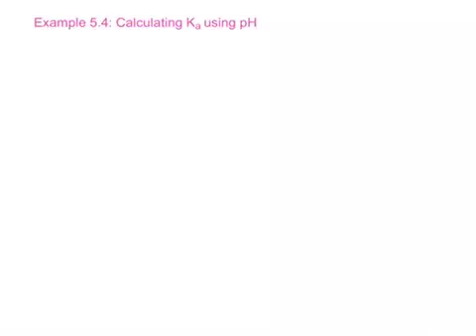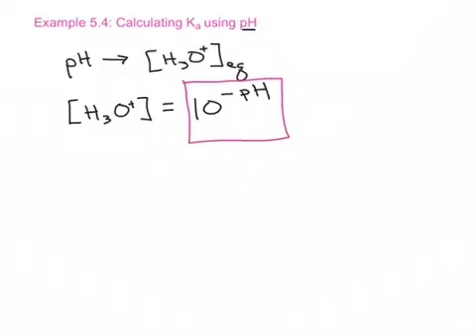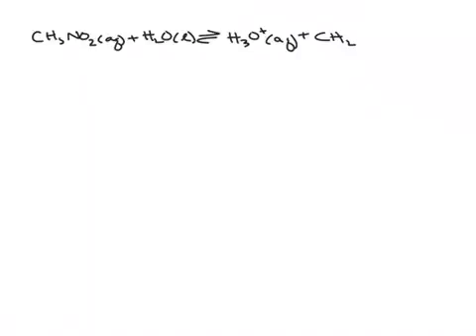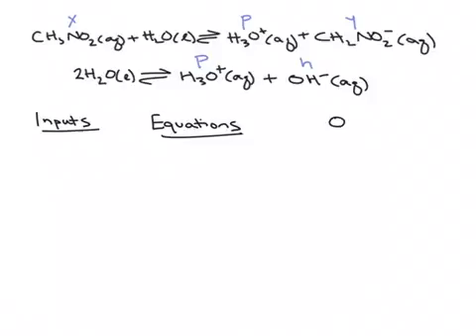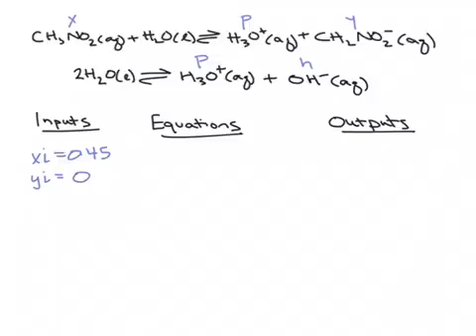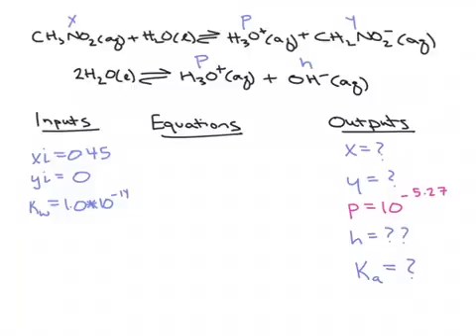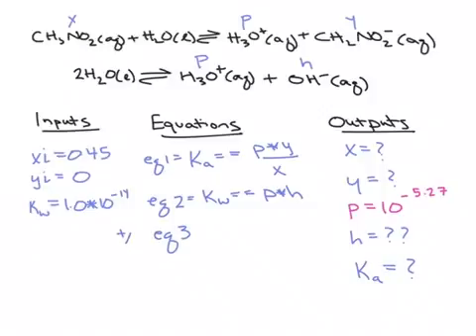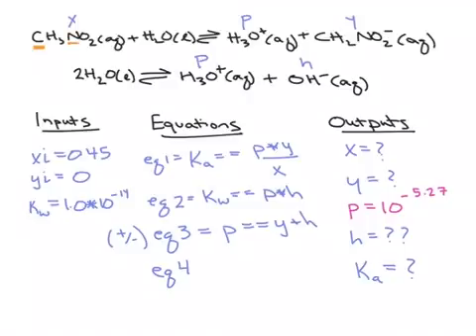The systematic method: calculating ka using pH